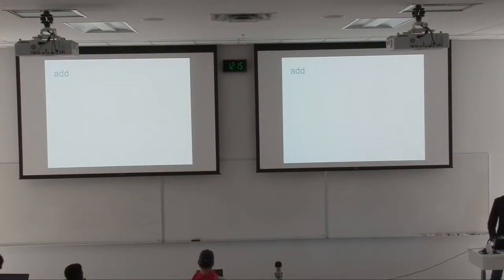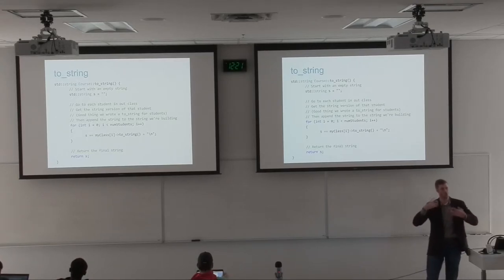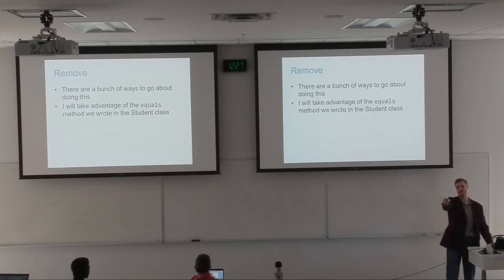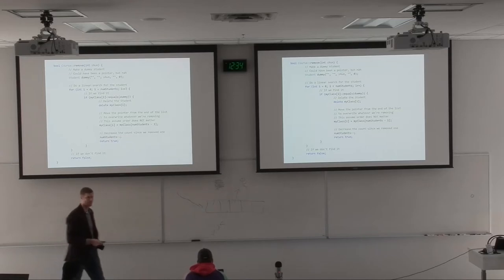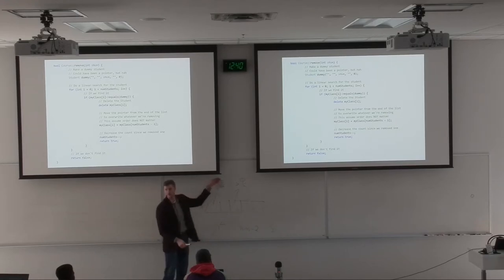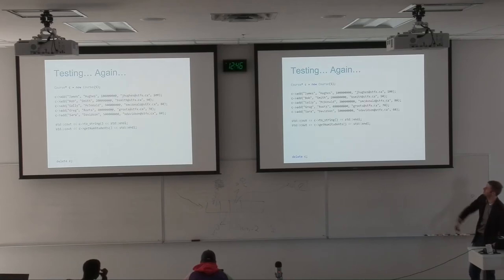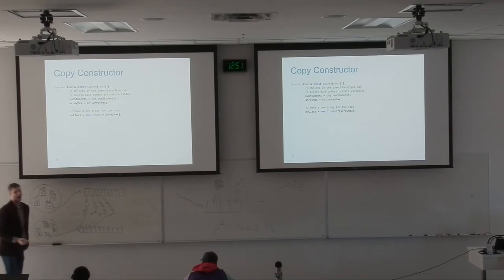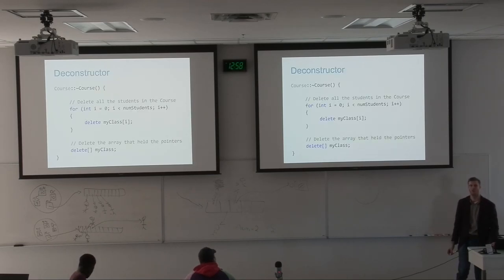CSCI162 --- January 31, 2020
Class 11
Objects